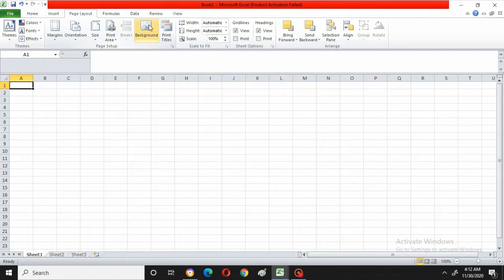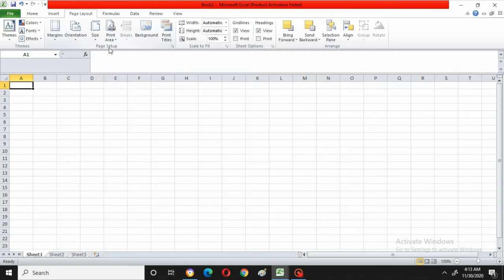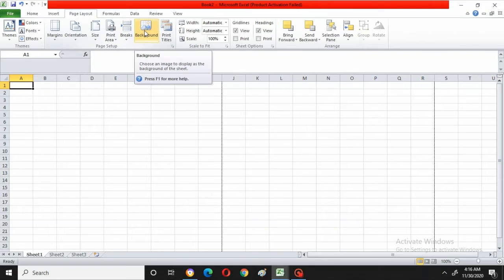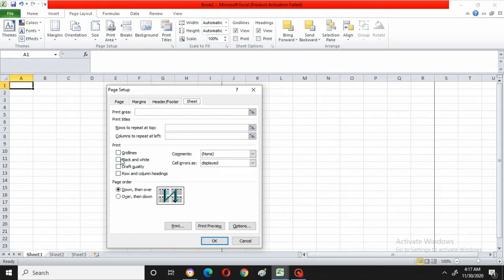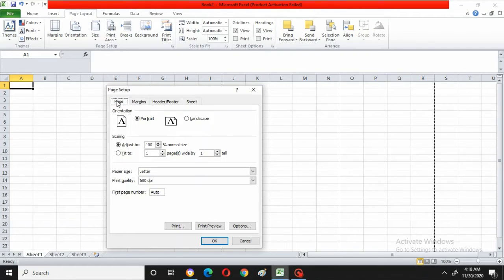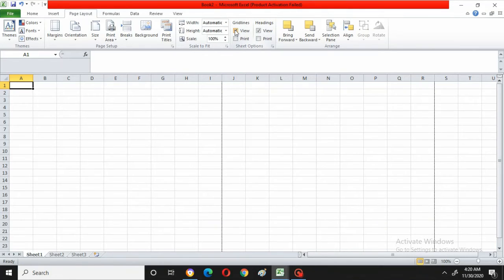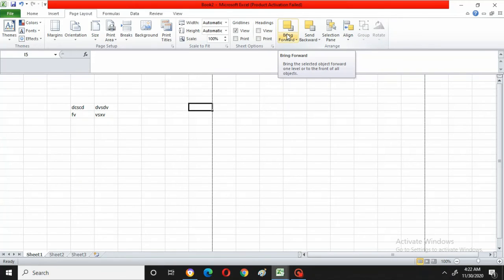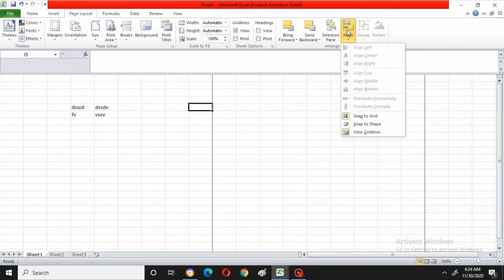page lay out tab in MSEXCEL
raasi visions,   ismart Vinod Vlogs, JYOTHI SETHI,ismart Gowthami,My Village Show,PrestonPlayz, Mr Beast gaming, Sai Krishna, Yem chepparu Syamal garu,  LasyaTalks, Good Health, Anchor Ravi,